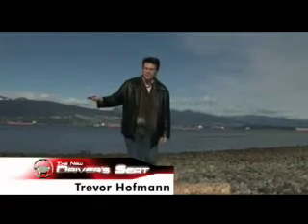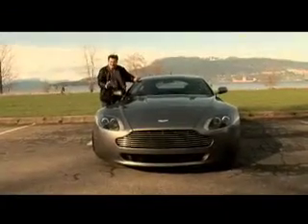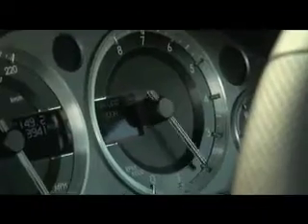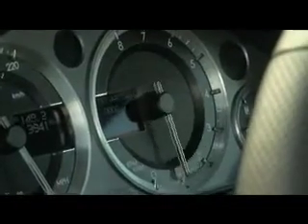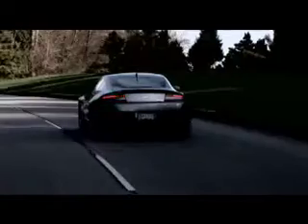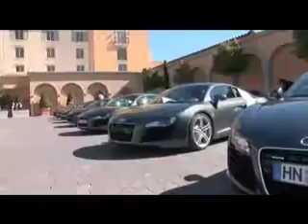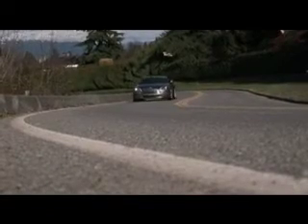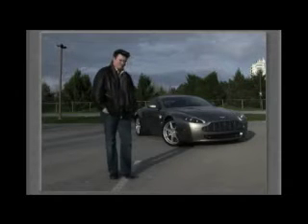The New Driver's Seat - Vantage Aston Martin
Trevor Hofmann reviews the Vantage Aston Martin.

The biggest names in the automotive scene join forces with expert automotive journalists to bring you the next generation in automotive television: The New Driver's Seat.